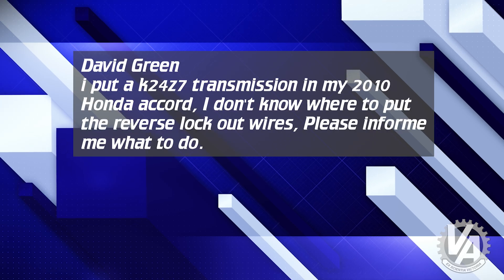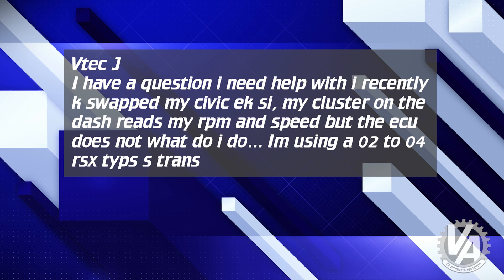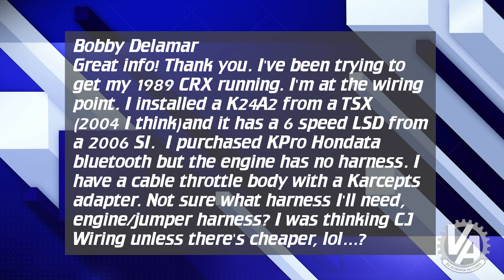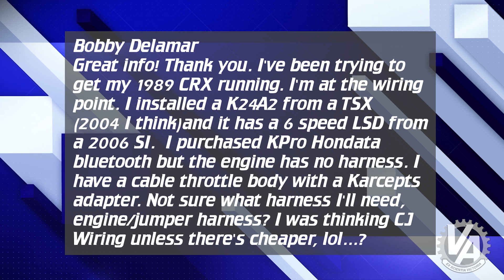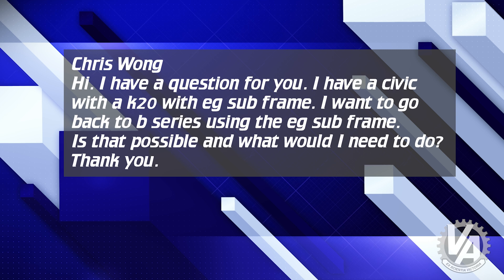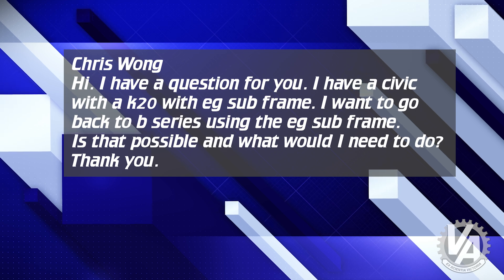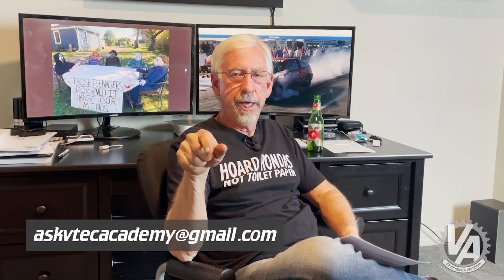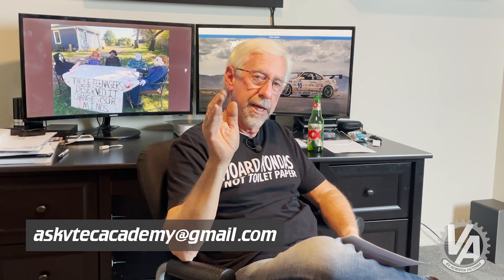K24Z7 Reverse Lockout, K Swap Speed/RPM Signal, Harness for K Swap, Going K to B, Accord Manual Swap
Viewer Questions: K24Z7 Reverse Lockout, K Swap Speed and RPM Signal, Choosing Harness for K Swap, Going K to B, Accord Manual Swap

We asked viewers if they needed help with their Honda and Acura projects and they have replied! Even though we're replying to specific questions and issues, hopefully we answer questions that you may have about how things work. You can always hit us up on email at if you have a problem with your project or just a question bugging the hell out of you.

We show the questions as they are sent to us, not to shame anyone for misspellings or grammar, but to show you exactly what is asked of us. Here are the questions from today's video:

David Green
i put a k24z7 transmission in my 2010 Honda accord, I don't know where to put the reverse lock out wires, Please informe me what to do.

Vtec J
I have a question i need help with i recently k swapped my civic ek si, my cluster on the dash reads my rpm and speed but the ecu does not what do i do... Im using a 02 to 04 rsx typs s trans

Bobby Delamar
Great info! Thank you. I've been trying to get my 1989 CRX running. I'm at the wiring point. I installed a K24A2 from a TSX (2004 I think)and it has a 6 speed LSD from a 2006 SI.  I purchased KPro Hondata bluetooth but the engine has no harness. I have a cable throttle body with a Karcepts adapter. Not sure what harness I'll need, engine/jumper harness? I was thinking CJ Wiring unless there's cheaper, lol...?

Chris Wong
Hi. I have a question for you. I have a civic with a k20 with eg sub frame. I want to go back to b series using the eg sub frame. Is that possible and what would I need to do?

Israel Gomez
Hey boss, I have a ek with a k24a2 and a k20z3 transmission. I was using a stock accord shifter box and shifter cables. I had the shifter mounted in the tunnel and the cables were a little too long and shifted fine, now I just installed and ktuned accord/k20z3 shifter and this time I mounted it in the car, now my problem is my cables are a little way too long, now my question is are the 06-11 civic si shifter cables shorter than the 05 accord shifter cables?

Kareem Ellebry
I have a 2006 Honda Accord with a K24a8.. it's an automatic and I would like to convert it over to 5-speed and possibly a K24a2 tsx engine... I would like to know what what I need to make the swap a reality? What transmission should I get? Can I use my Accord ECU for ktuner if not what are my ECU options? Thanks for your help you guys are awesome have a nice day